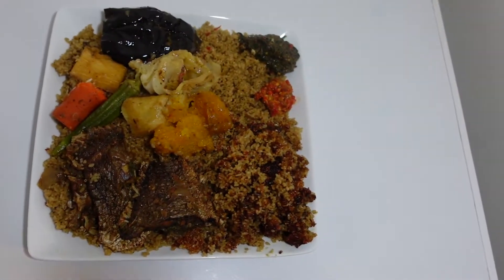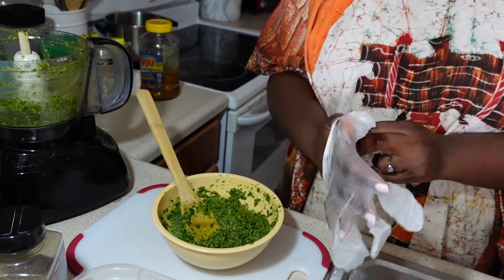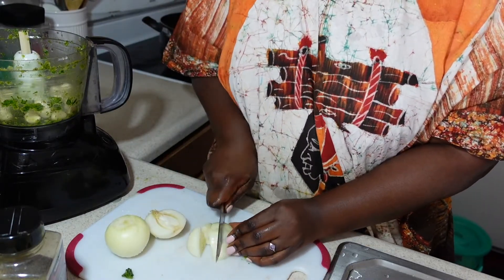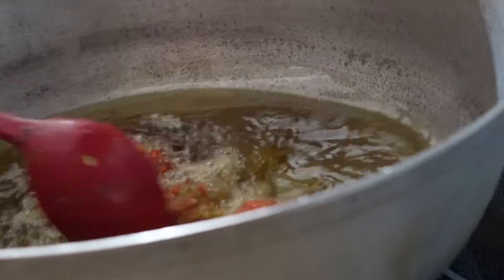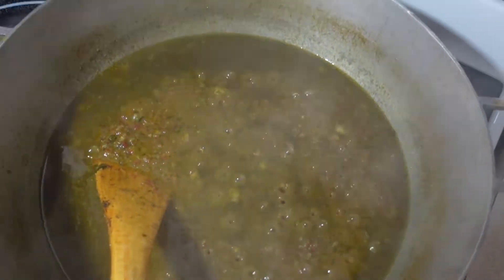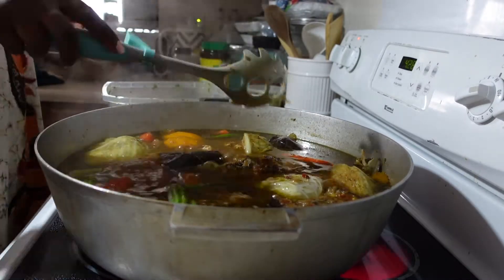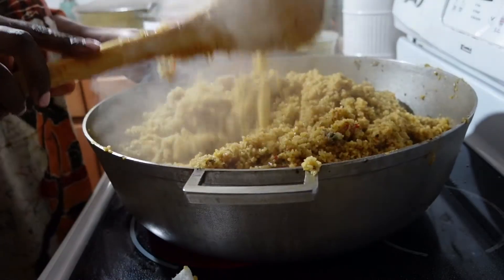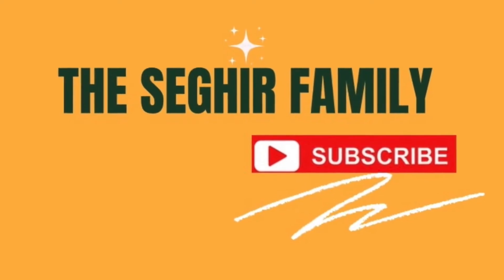LET'S COOK!!! Making Riz Gras. Guinea Jollof Rice. Thiep. Fried Rice.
Hello everyone. Please enjoy this cook with video. It is not really a cooking tutorial as you can see I am not describing any measurements. If you would like a more in depth video with more details please comment down bellow and I will work on that. This was so delicious, my whole family enjoyed it and I am sure you will too.

AMAZON STORE FRONT:

Share my story:
When you send me your story by email, you automatically consent to me sharing your story on all my platform. You can specify in your email which information you are comfortable with me sharing. If you only want to share your story with and you don't want me share it on my platform, you are welcome to do so by specifying in your first paragraph that you don't want your story tone shared.